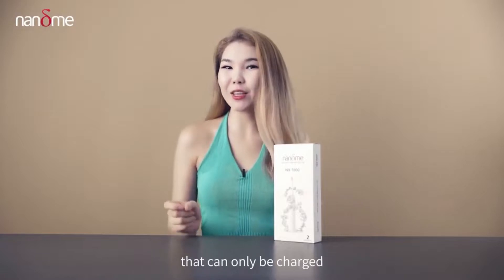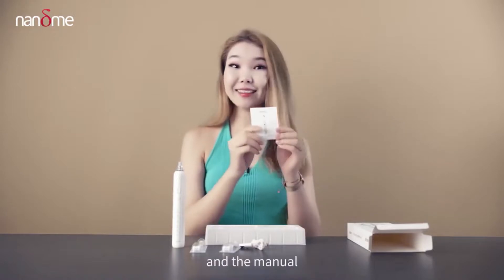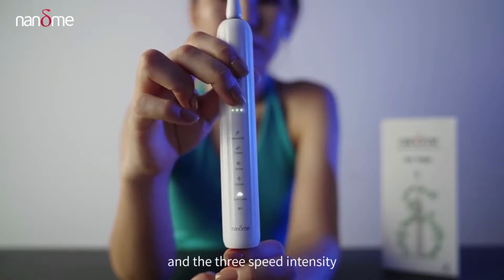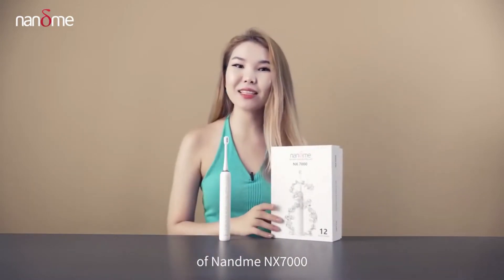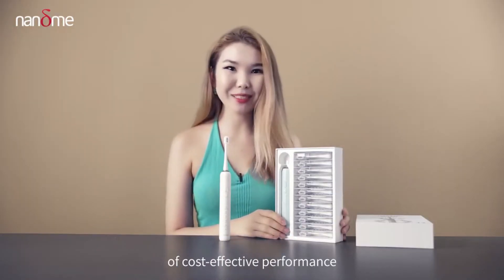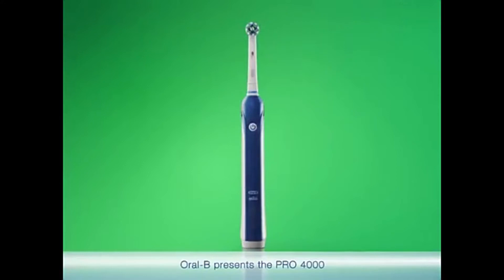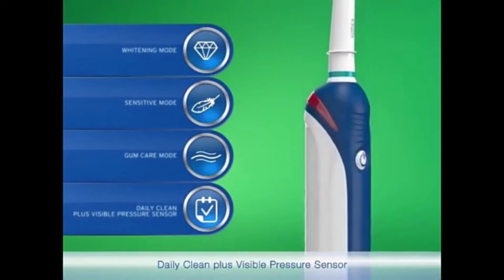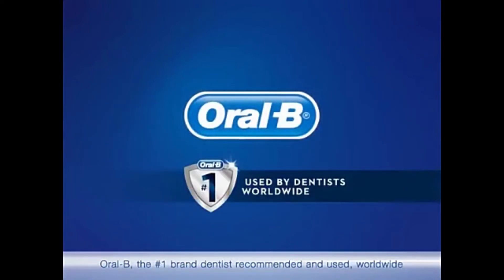Top 5 BEST Electric Toothbrushes of [2022]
Here are the Top 5 best  Electric Toothbrushes 2022

 Reviews 2022 On AliExpress that you can buy. Top-quality products at a discounted price.

The best top 5 best Electric Toothbrushes 2022 for the money and best review that you can buy at the best price cheap rate top quality product best service warranty.

The best Electric Toothbrushes 2022 that you can buy at the best price cheap rate top quality product best service warranty.